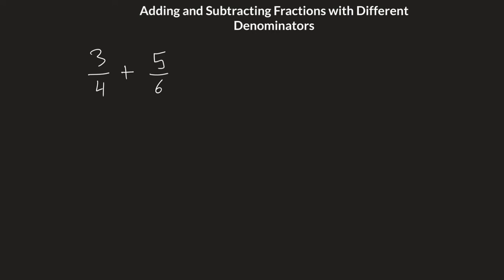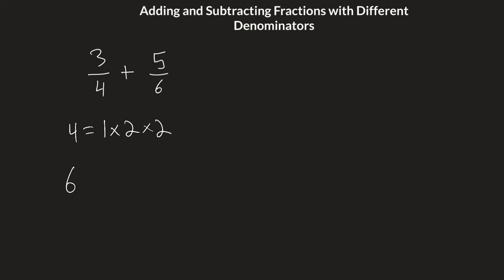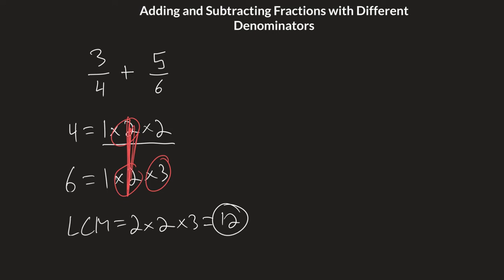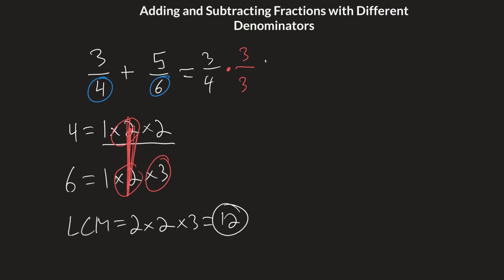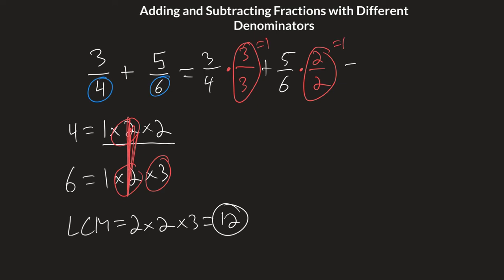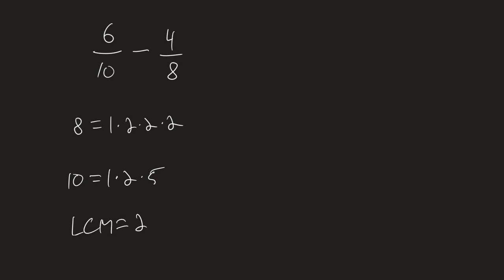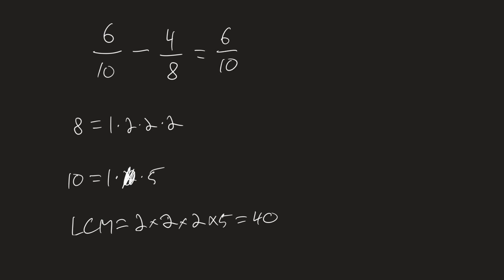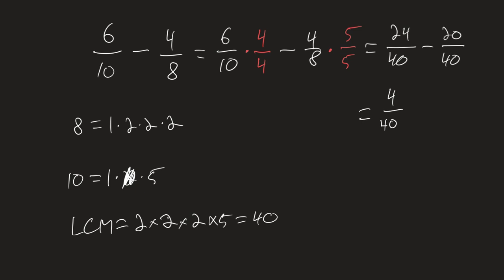Adding and Subtracting Fractions with Different Denominators